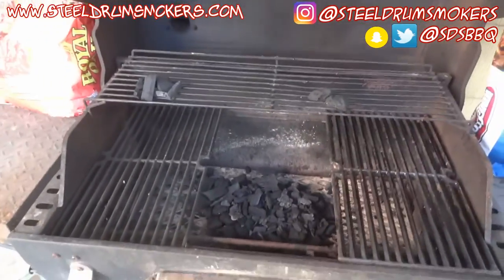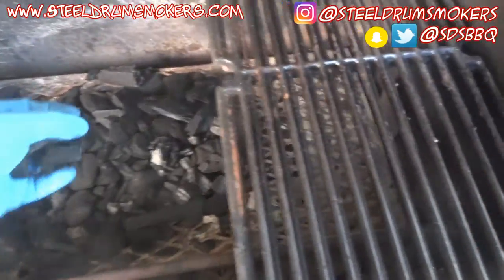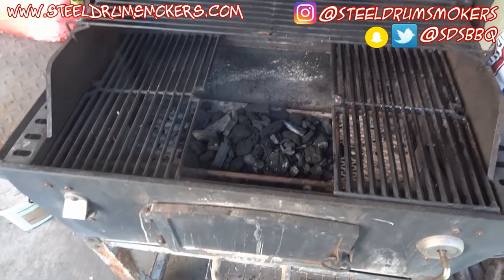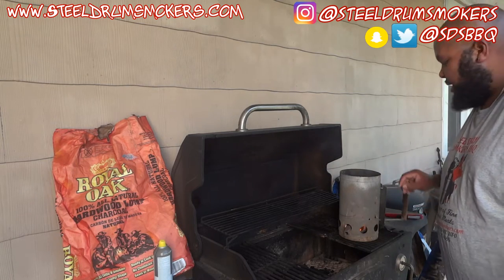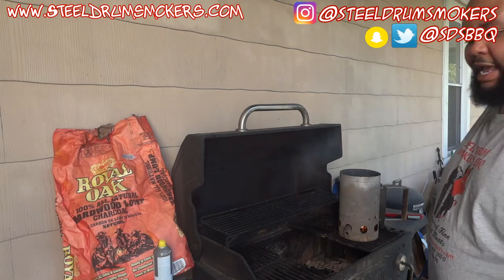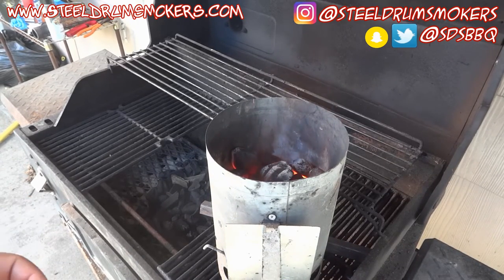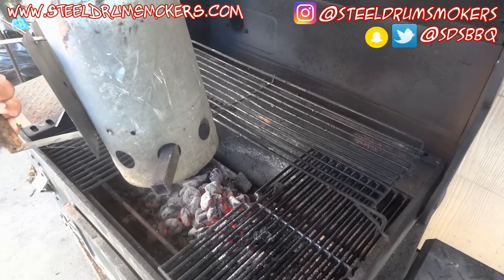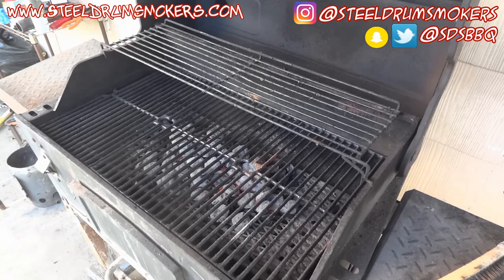SDSBBQ - How to use a charcoal chimney / Lighting a charcoal grill!